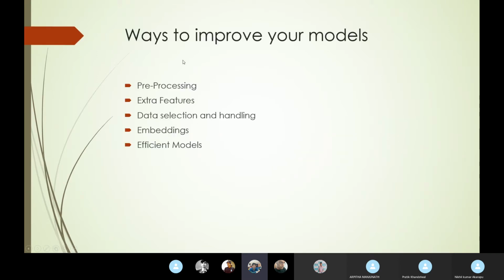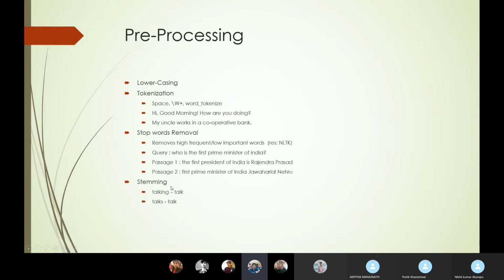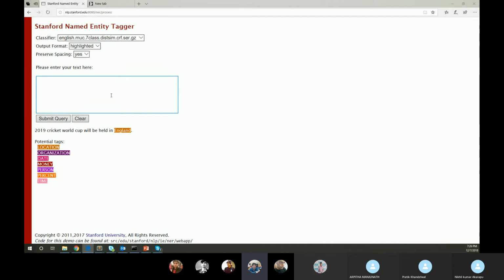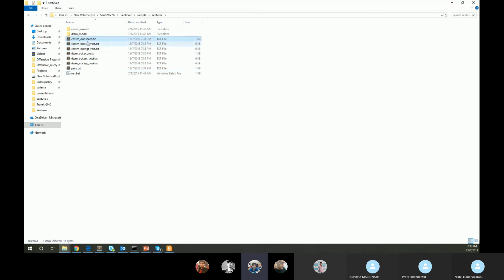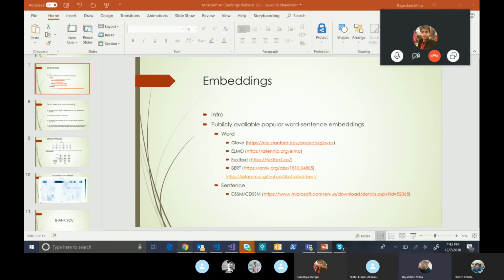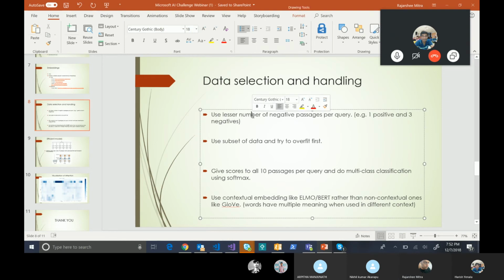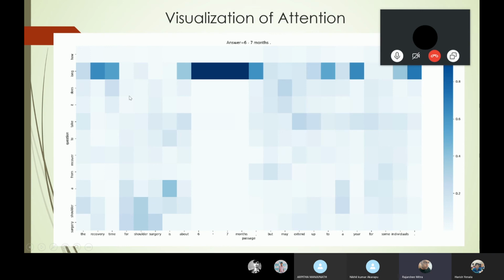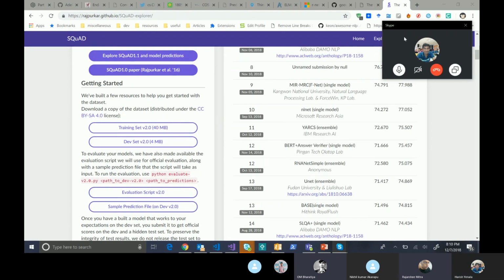MSAIChallenge Webinar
Microsoft AI Challenge India 2018 Webinar Help Video